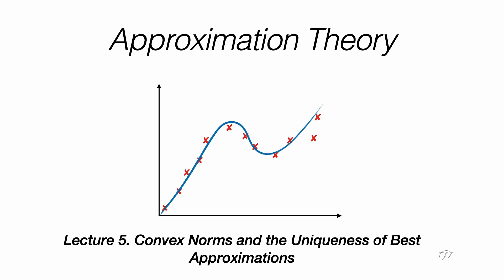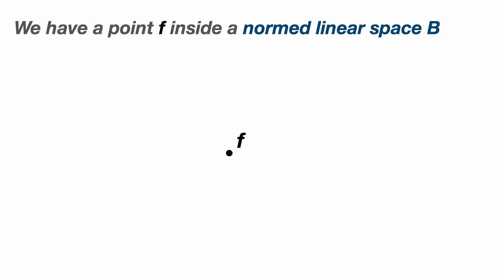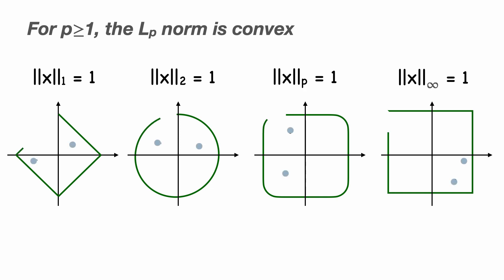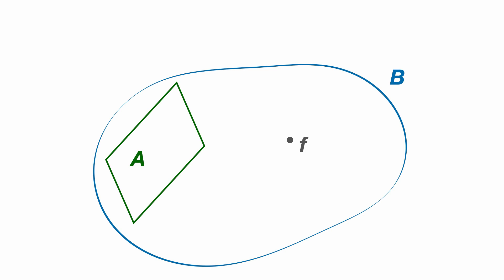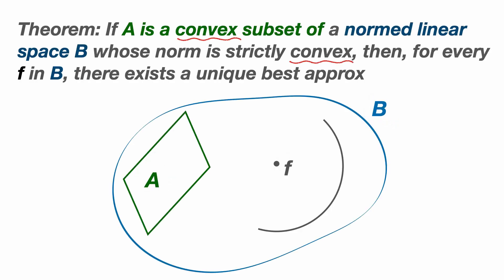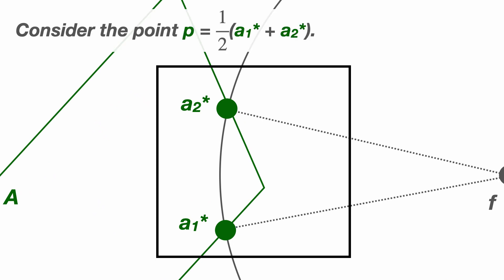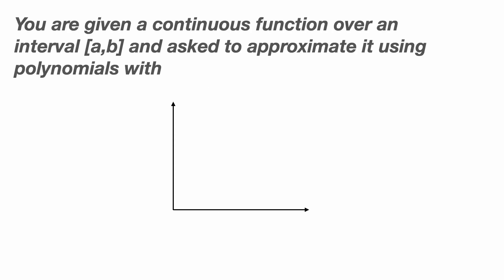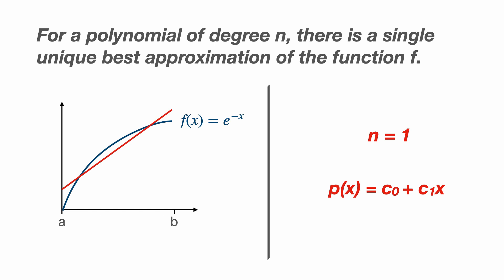Convex Norms and Unique Best Approximations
In this video, we explore what it means for a norm to be convex. In particular we will look at how convex norms lead to unique best approximations.

For example, for any continuous function there will be a unique polynomial which gives the best approximation over a given interval.

Chapters
0:14 - Geometry of the Lp Norm
0:45 - Convexity of the Lp Norm
2:13 - Best Approximations are unique for convex norms (proof)
4:41 - Example

The Approximation Theory series is based on the book "Approximation Theory and Methods" by M.J.D. Powell:

Errata and Clarifications:
The L1/2 "norm" isn't actually a norm! Lp for p less than 1 fail the triangle inequality.
All norms and normed linear spaces are convex, the important bit for the proof is that A must be a convex subset.
In the last section I show a graph labelled exp(-x) but that's not correct looking at the curve. It doesn't hurt the explanation, any curve would've been fine.

This video was made using:
Animation - Apple Keynote
Mic - Shure SM58 (with Behringer U-PHORIA UM2 audio interface)

If you would like to support me in making free mathematics tutorials then you can make a small donation over at
Thank you so much, I hope you find the content useful.